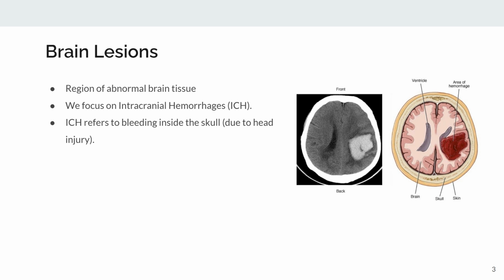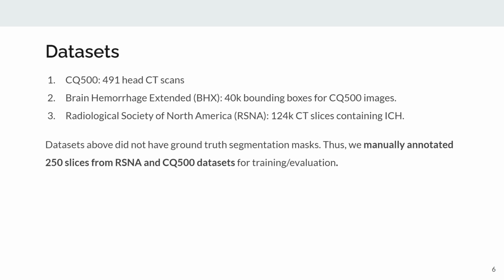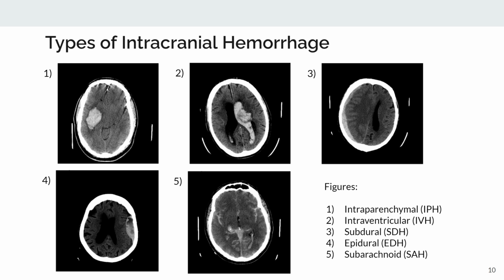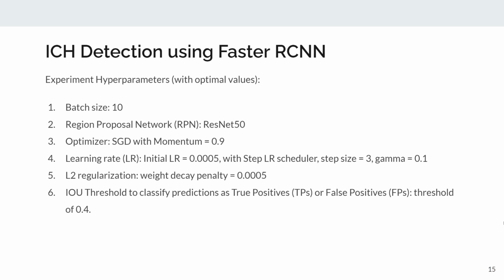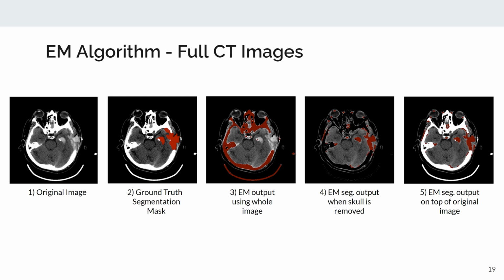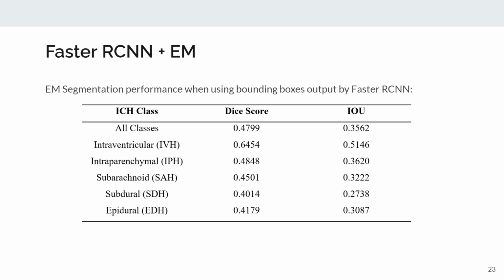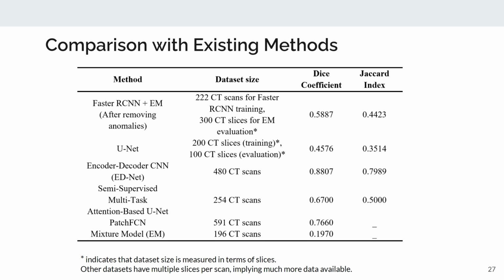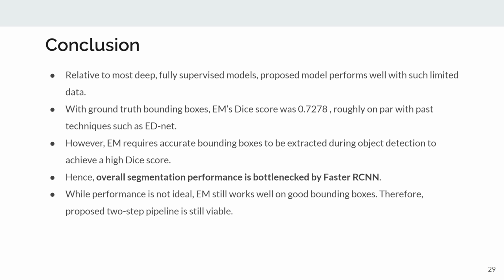31_Padhi Abhinandan_Deep Learning for Detection and Segmentation of Brain Lesions from CT scans